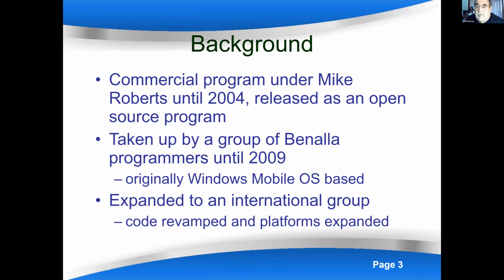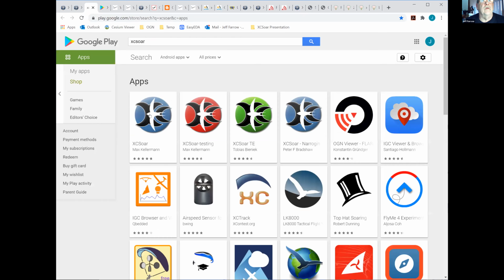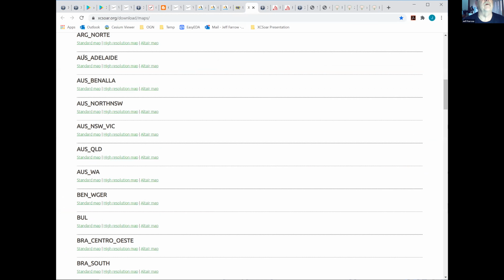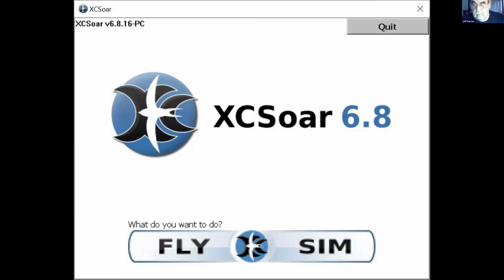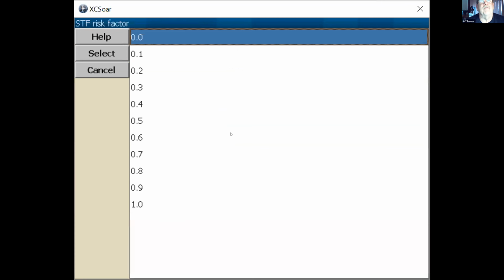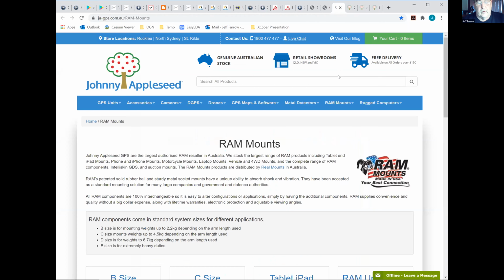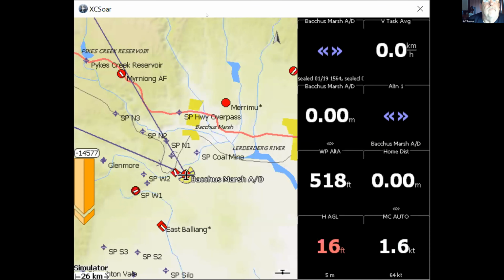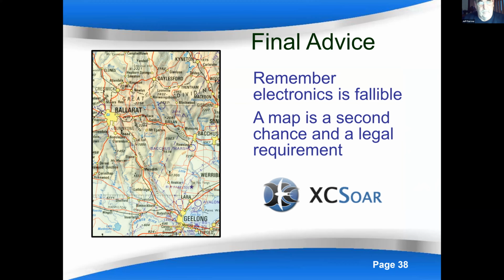XCSoar Introduction, a presentation by Jeff Farrow